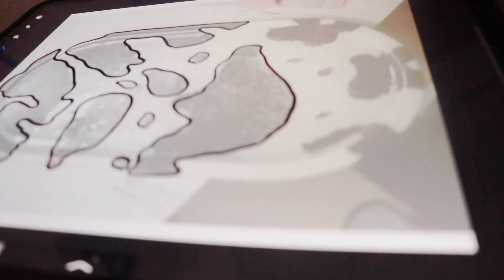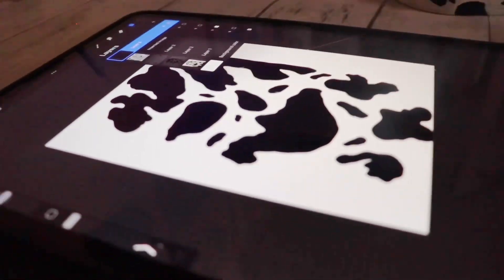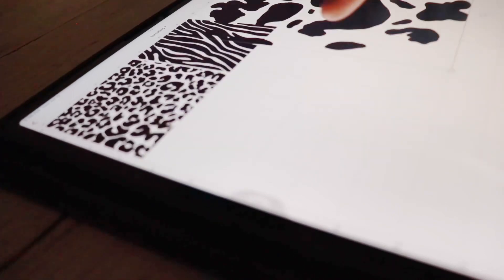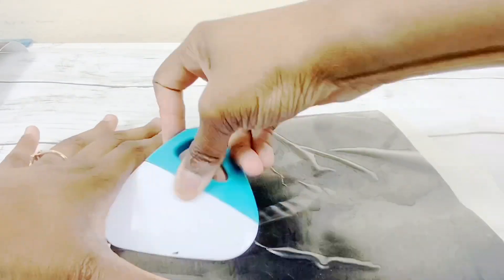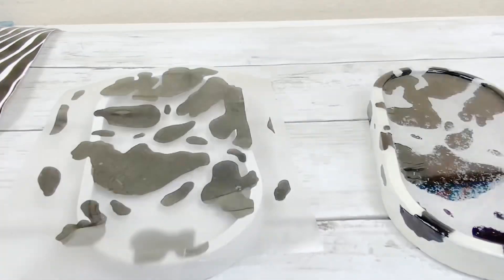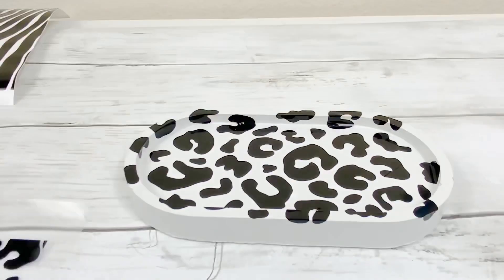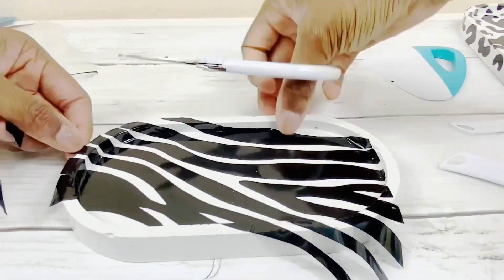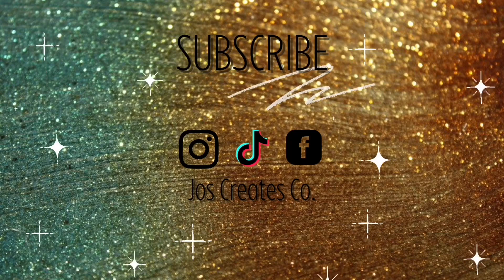Concrete cement animal print design w/ cricut permanent adhesive vinyl leopard zebra cow print diy